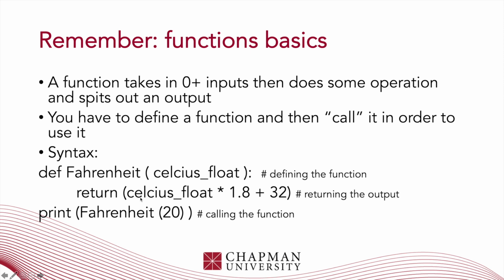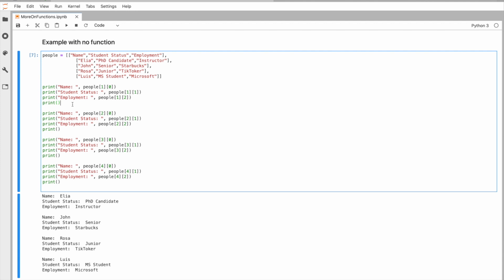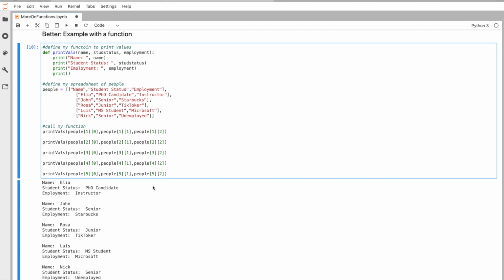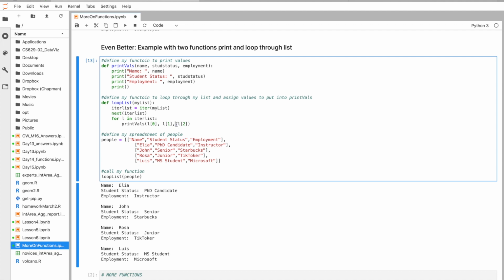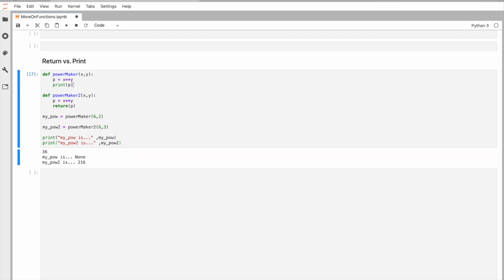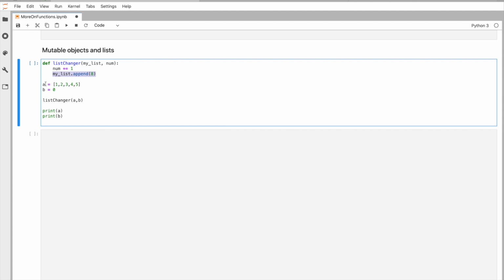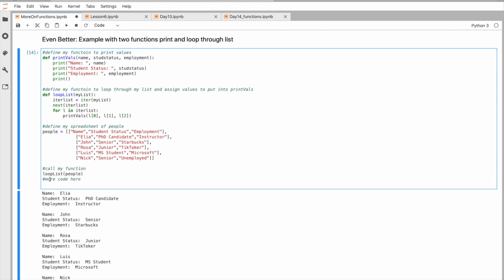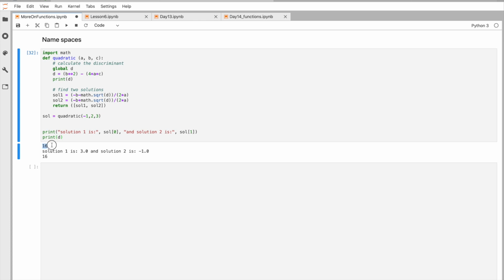More on functions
We will dive a little more into functions & why they are useful. We will also look at mutable vs. immutable objects within lists, and finally at name spaces.